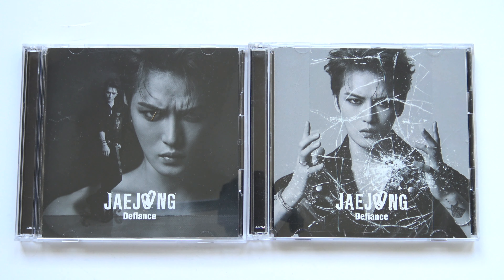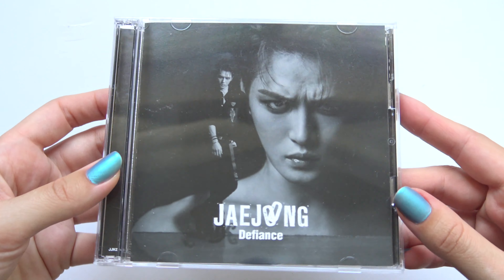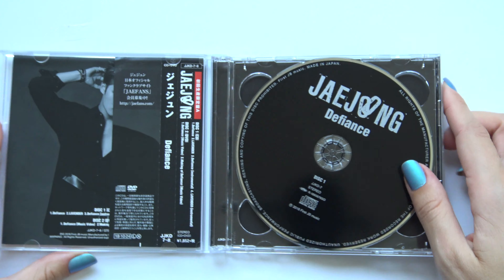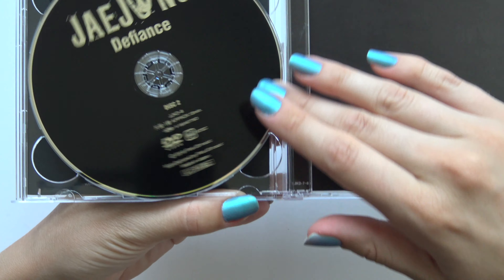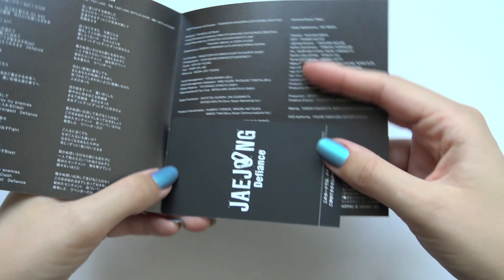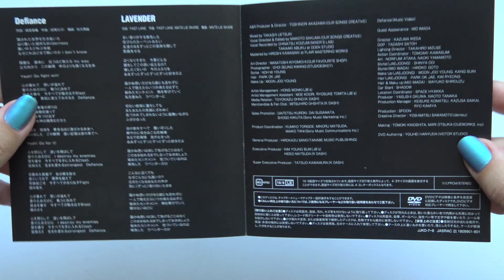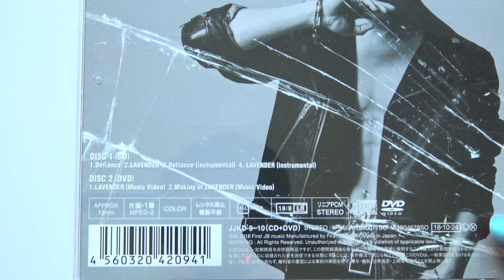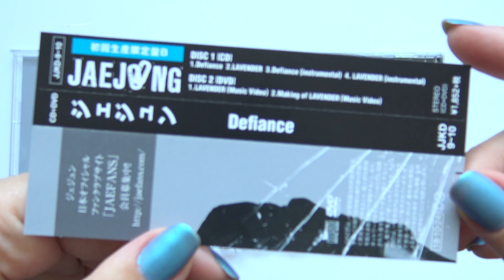Unboxing Jaejoong 2nd Japanese Single Album Defiance [Type A & B Editions]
Unboxing/ASMR/Review of Kim Jae Joong 김재중 Second Japan Single Album (Vol.2) Defiance [Type A (CD+DVD) & B (CD+DVD) Versions].

The Albums comes with a CD, DVD, Lyrics and a randomly selected Photocard.

Tracks on the CD:
1. Defiance
2. LAVENDER
3. Defiance（Instrumental)
4. LAVENDER（instrumental)

Contents of the DVD - Disc 1:
1. Defiance (Music Video)
2. Making of Defiance (Music Video)

Contents of the DVD - Disc 2:
1. LAVENDER(Music Video)
2. Making of LAVENDER（Music Video)